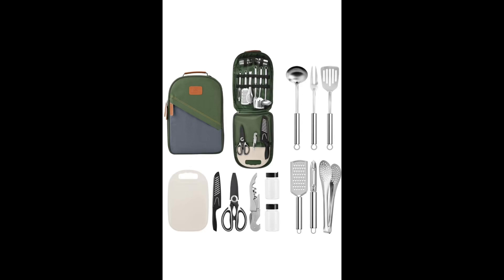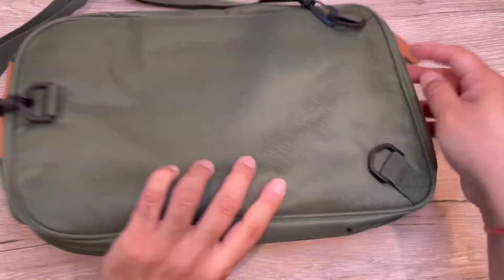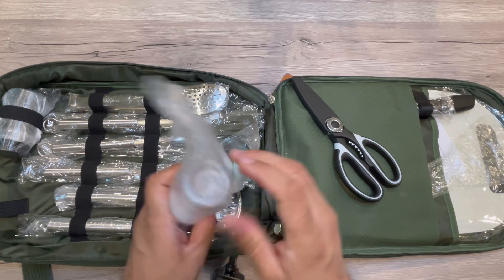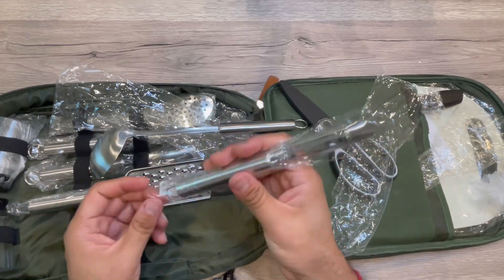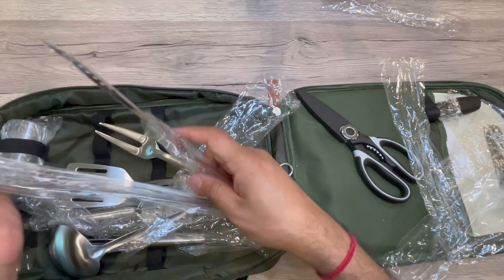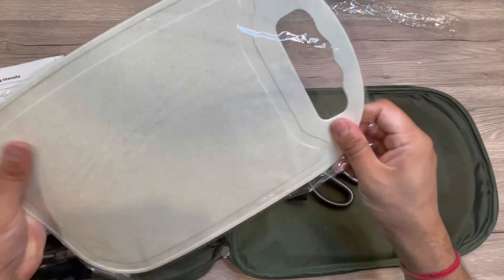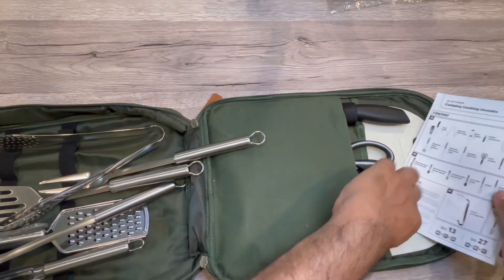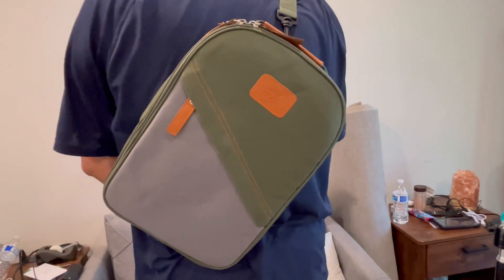Extremus 13 Pcs Camp Kitchen Cooking Utensil Set Cookware Kit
Extremus 13 Pcs Camp Kitchen Cooking Utensil Set Cookware Kit - Travel Organizer Grill Accessories Portable Compact Gear for Backpacking BBQ Camping Travel,Combat Green